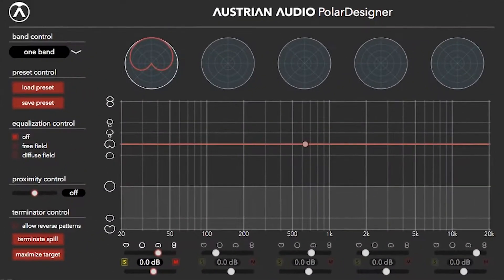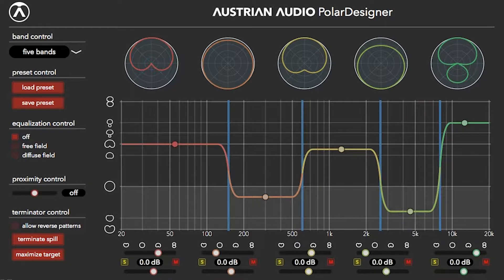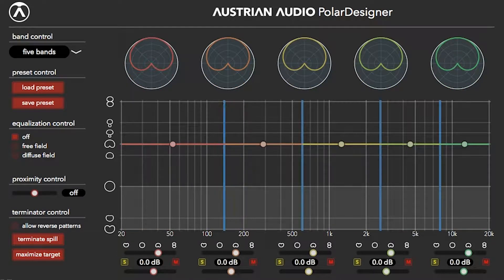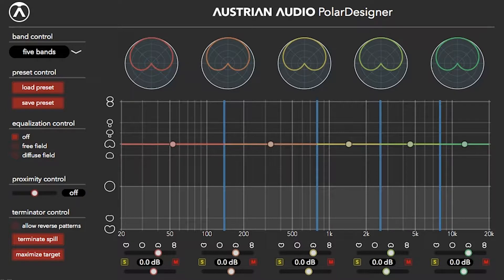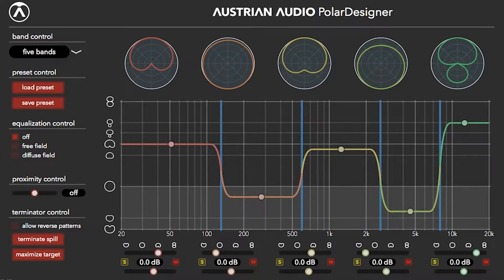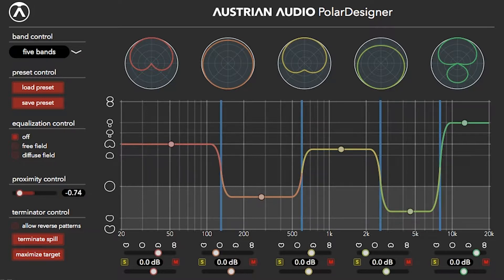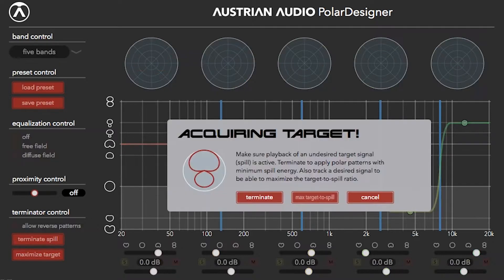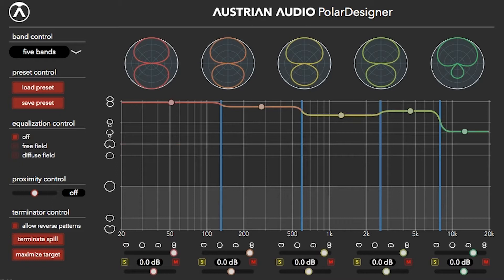AES Show Partner - Austrian Audio PolarDesigner. Free Open Source Polar Pattern Plugin for OC818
AES Show Partner - Austrian Audio
This Free and Open Source PolarDesigner plug-in allows you to get into designing detailed polar patterns featuring up to to 5-bands with which to sculpt the perfect response. PolarDesigner is possibly the world’s most powerful polar pattern control suite. And it's free!

PolarDesigner Highlights:

• design the polar pattern of your dreams
• craft different polar pattern responses across 1-5 crossover bands
• store, recall, and share presets
• powerful Terminator AI for eliminating or rescuing selected frequencies and instruments. Be the star of your own movie!
•  equalization control for imprinting the tonality of free- field or diffuse-field idealized responses.
• solo/mute each band
• full automation of course
• phase linear
• proximity effect control
• optimized for use with the OC818 in Dual Output mode but works with any dual output source. Be creative: try it on bass and violin!
• excellent for busy sessions (we’re looking at you, Nashville!) tune instrument & environment pickup during the mix stage!
• Mac/PC: VST3/AU/AAX (AAX coming soon!)